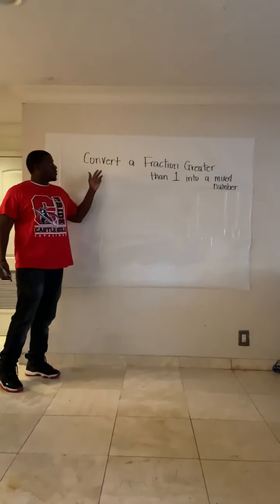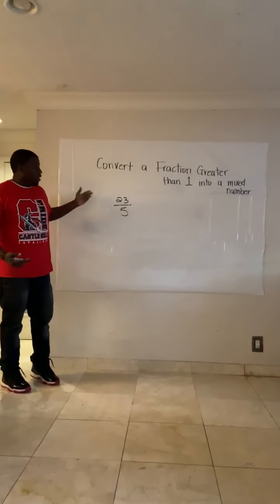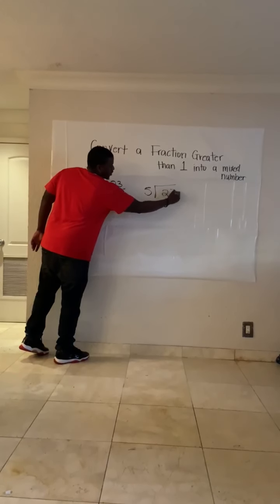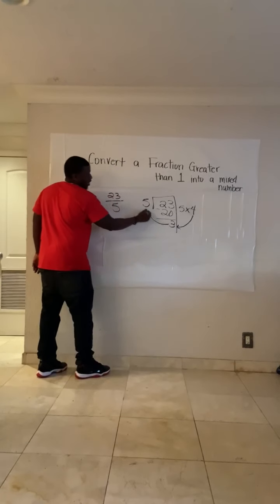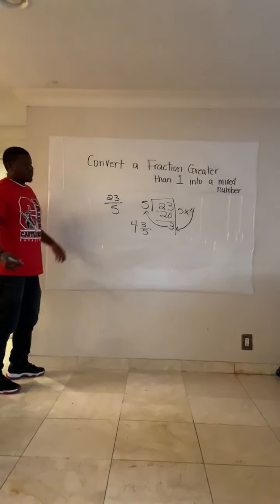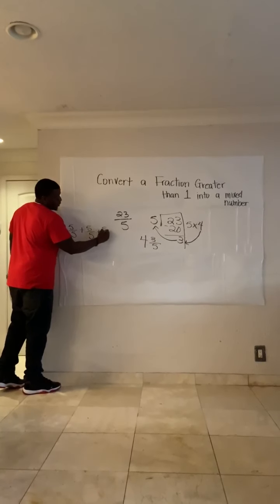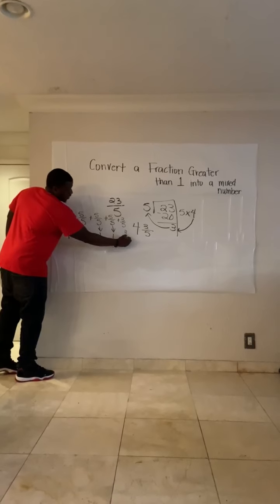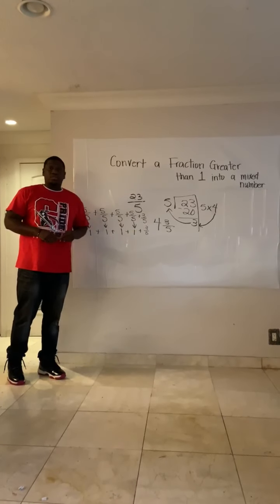trim 66897F6F D37D 4822 9E55 E478CFC211BD